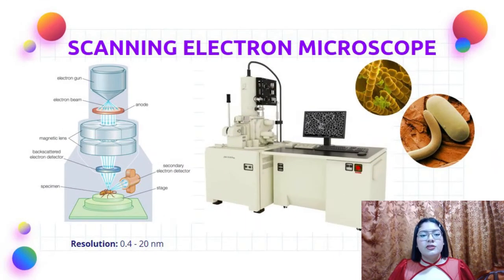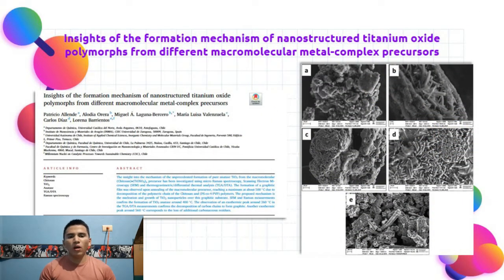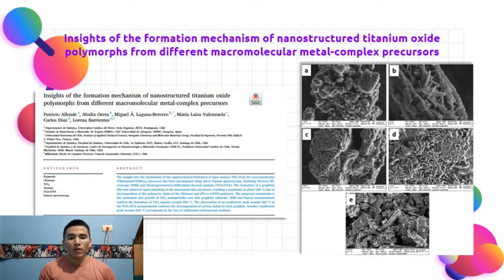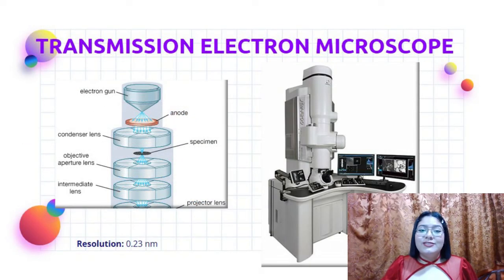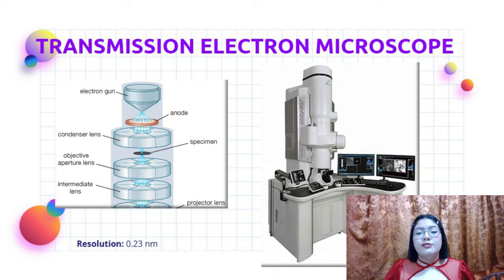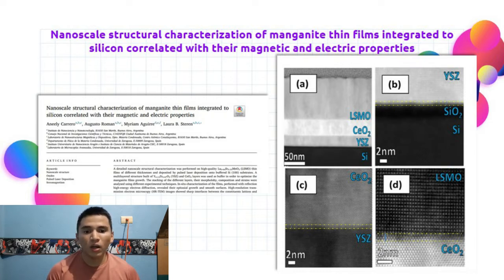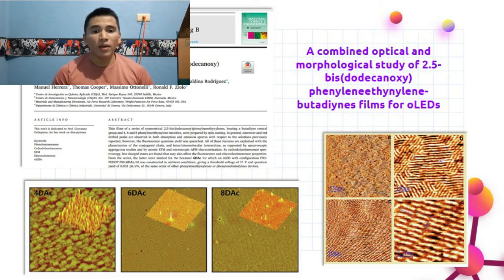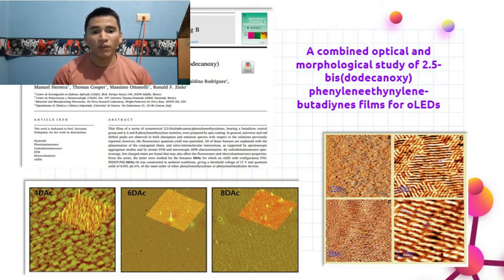The Microscopes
DIAPO 1
Hi everyone, today my classmate Luis Vázquez and I, Irene Mena we are going to talk about four of the most used microscopes in nanotechnology,  their applications in this field and some articles of interest.
DIAPO 2
SEM
The first microscope we'll see will be the scanning electron microscope.
Scanning electron microscopy is based on the emission of a scanning electron beam over the sample, where the electrons interact with the sample producing different types of signals that are picked up by detectors. Finally, the information obtained in the detectors is transformed to give rise to a high-definition image, with a resolution of zero point four to twenty nanometers.
That is, we obtain a high resolution image of the topography of the sample surface.
Thanks to this type of microscopy we are able to obtain superficial information of:
• The shape and topography of the sample, its texture and composition.
DIAPO 3
Applications
We decided to show some of the applications of this type of microscope based on the article call "Insights of the formation mechanism of nanostructured titanium oxide polymorphs from different macromolecular metal-complex precursors", which tells us that they decided to use SEM because  this type of Microscopy confirmed the existence of nucleation of metal oxide nanoparticles in the form of bars. If we observe the images on the screen, when the calcination temperature is increased, microfibers composed of agglomerated nanoparticles of twenty to thirty nanometers are created; likewise, the morphology of calcined products under different conditions is shown.
DIAPO 4
TEM
The transmission electron microscope is a microscope that allows the study of the structure of matter. In this technique, the electron beam has an acceleration voltage high enough to go through ultra-thin sheets, approximately one hundred nanometers, thus makes images that, when interpreted, can provide information on both the microstructure and the structure at the atomic and molecular levels.

These microscopes have a resolution capacity of up to zero point twenty-three nanometers.
It has very important applications in the biological, metallic, mineral and ceramic areas; some examples of this are:
The characterization of Nanostructures and the study of nanostructured materials such as nanoparticles, nanotubes, graphene, catalysts, and others.
DIAPO 5
Applications
On this time we take as a base the article "Nanoscale structural characterization of manganite thin films integrated to silicon correlated with their magnetic and electric properties", in which we can observe in these images, a heterostructure of various compounds, likewise it is possible to appreciate interfaces and layers of seventy-five, thirty and twenty nanometers respectively.
DIAPO 6
STM
The scanning tunneling microscope is based, as its name indicates, on the tunnel effect concept. When a conductive tip is placed very close to the surface to be examined, a bias current applied between them allows electrons to pass from one side to the other thanks to the vacuum.
This microscope is used to obtain images of matter at the nanometer scale, it also allows individual atoms to be manipulated, making it essential in the characterization of materials, in the development of nanotechnology and in the understanding of phenomena related to the infinitely small. It should be noted that it has a resolution of zero point one nanometers.
DIAPO 7
AFM
Atomic force microscopy is based on mechanical detection of the surface with a very fine tip and is used for imaging and spectroscopic analysis of a variety of surface properties at nanometer resolution.
This type of microscopy can achieve sub-nanometer resolution. What makes it an instrument capable of allowing the quantitative study of the three-dimensional structure of the surface and its magnetic, mechanical, electronic and chemical properties.

DIAPO 8
Applications
STM and AFM microscopes can usually be applied in almost the same areas, so it's common to find them in combination in different papers, below we'll specifically talk about the article “A combined optical and morphological study of 2.5-bis(dodecanoxy) phenyleneethynylene-butadiynes films for oLEDs”; in which we found that the morphological properties were investigated at the atomic level by STM and at the macroscopic level by AFM to obtain information on the molecular organization in the samples and their relationship with the type of spectroscopic aggregates.